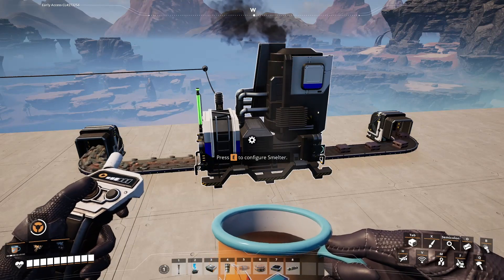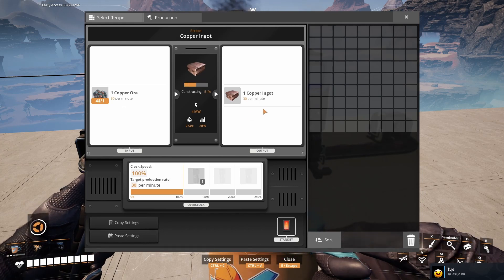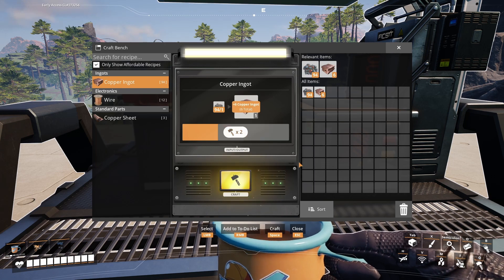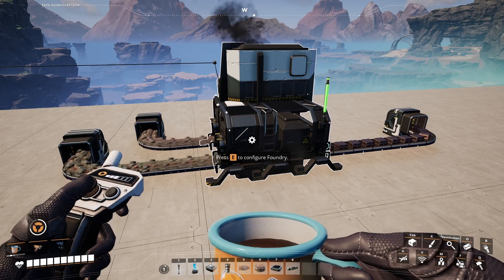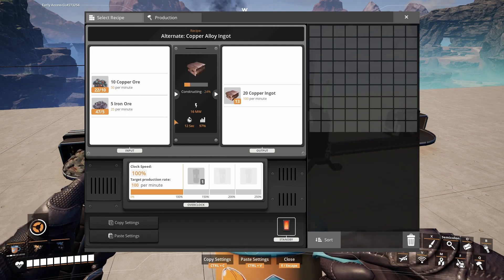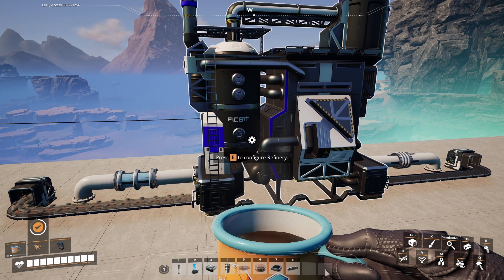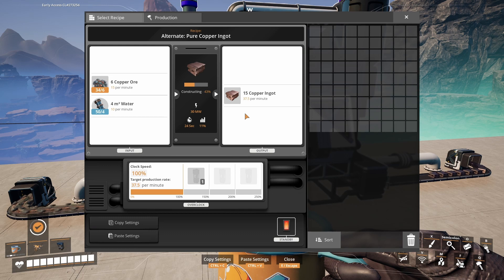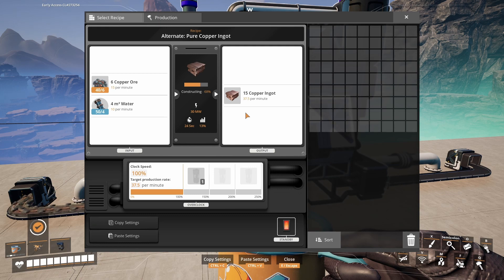How to craft Copper Ingots | Satisfactory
Copper Ingot components:
copper ore
iron ore
water